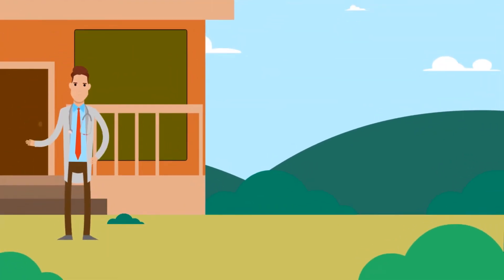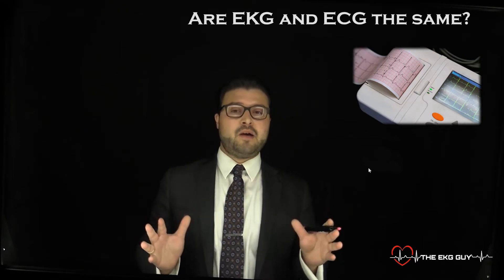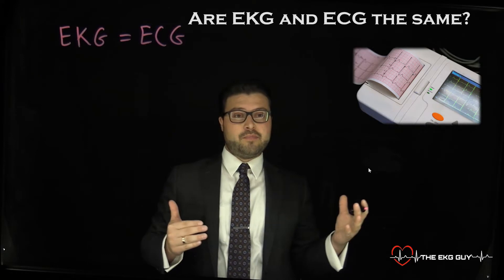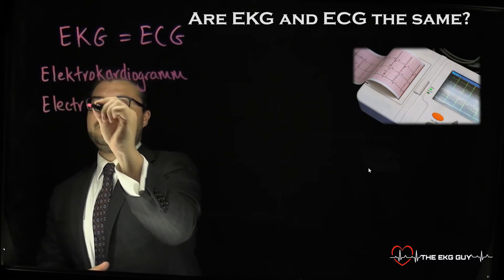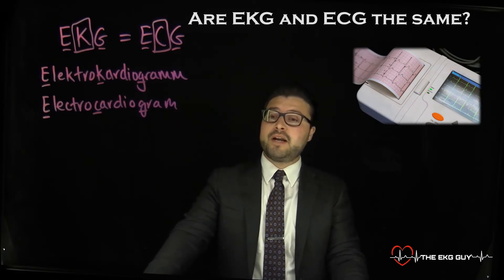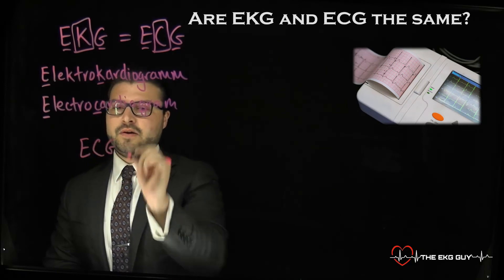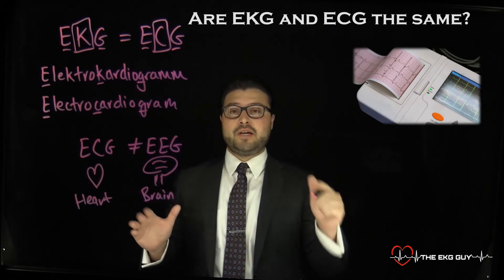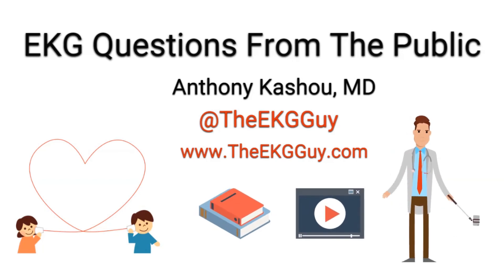Are EKG and ECG the same? | The EKG Guy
Are EKG and ECG the same? | The EKG Guy — Anthony Kashou, MD

EKG Questions From The Public is a physician led forum designed to help answer all your questions about EKGs.